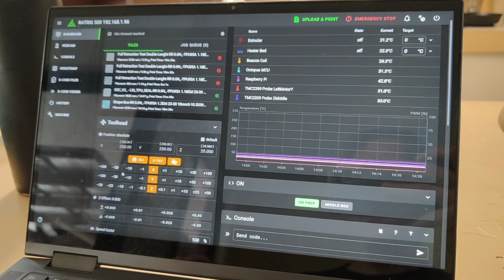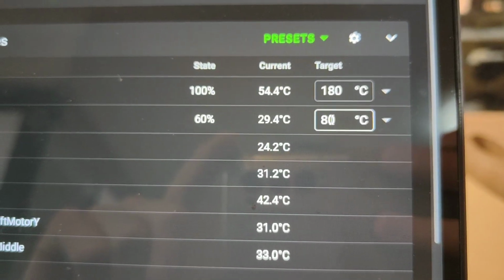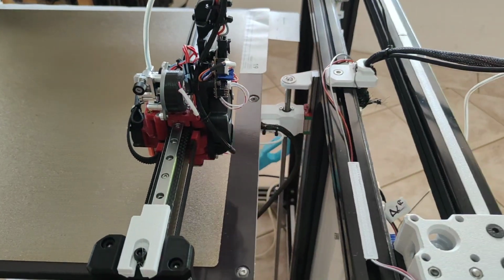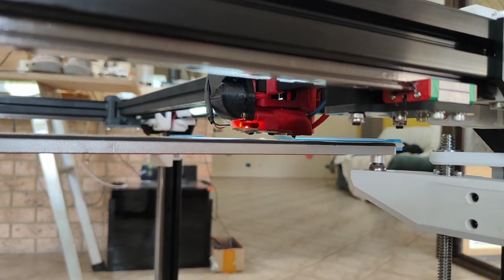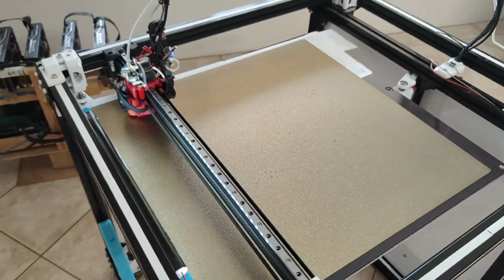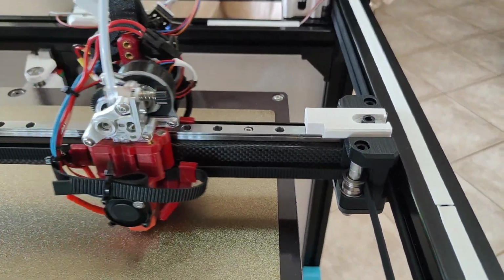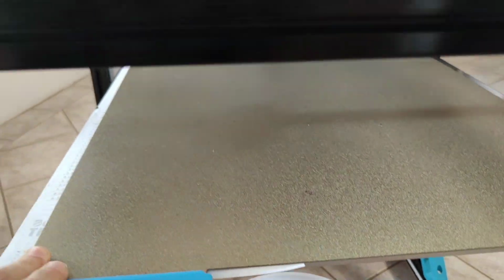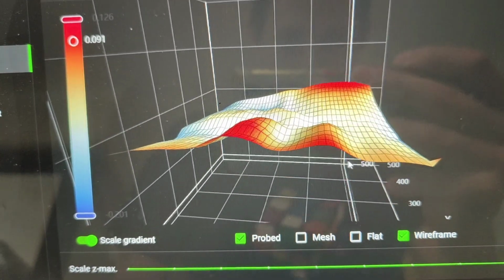Rat Rig Vcore 3.1 500x500 My Features Tour Setup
a quick overview of my ratrig 500

sensorless homing

VZ bot carriage
ebb36
octopus 1.1